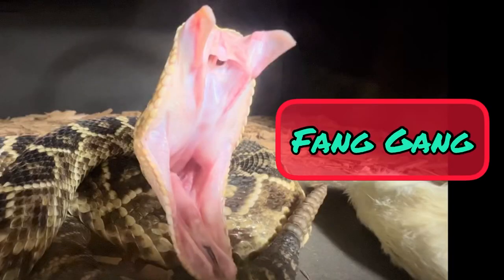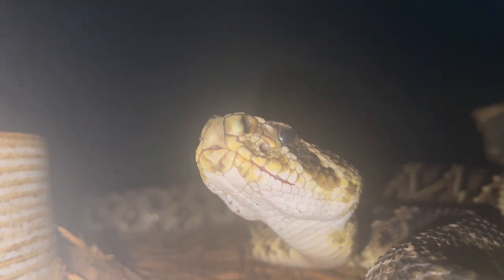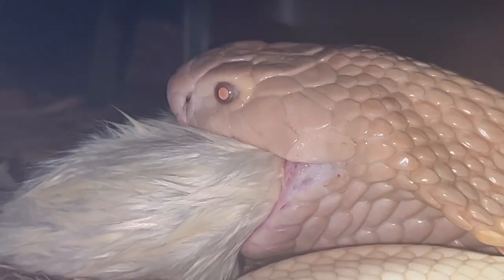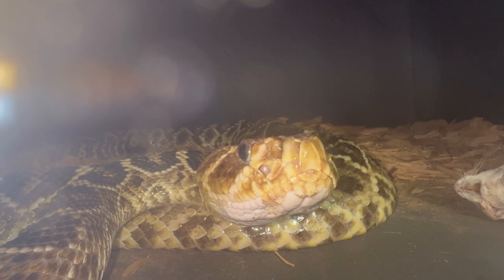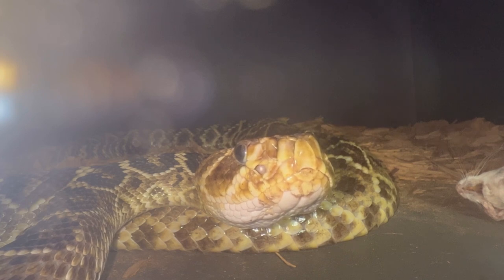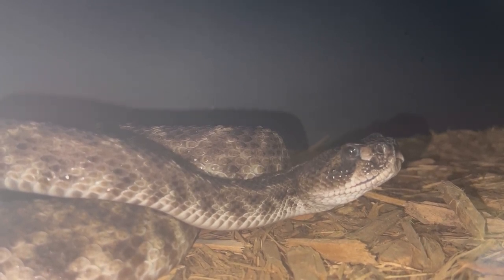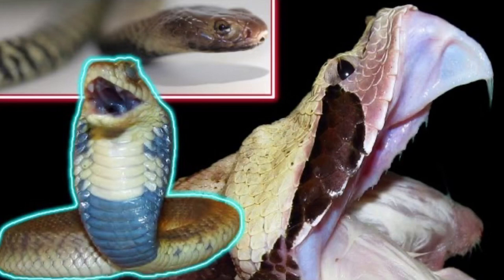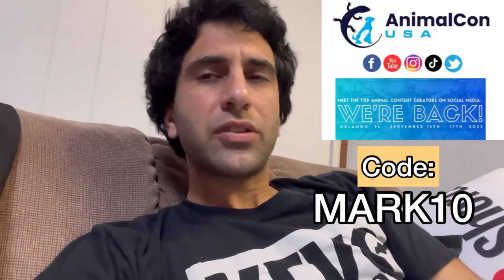How these ONLYFANGS Models were CAUGHT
(Code:   MARK10)

 Channel Members!
Ralph
Damien
Tom
Ryan
Harper
Deb
Mike
Heidi
Peyton
Matthew
Jesse
Wyatt
Mr. Kipling